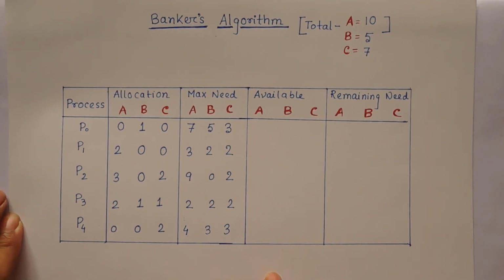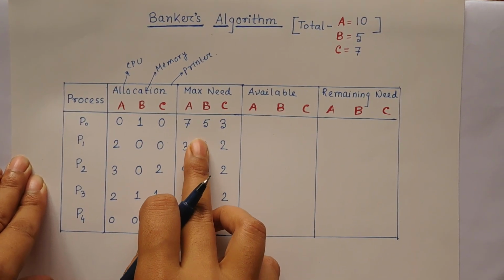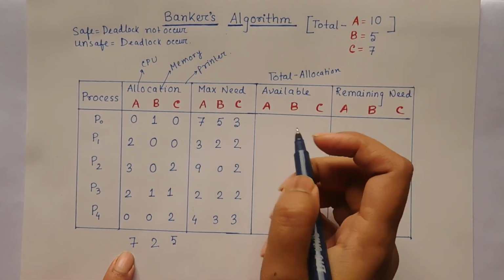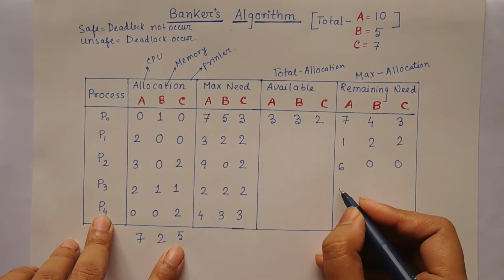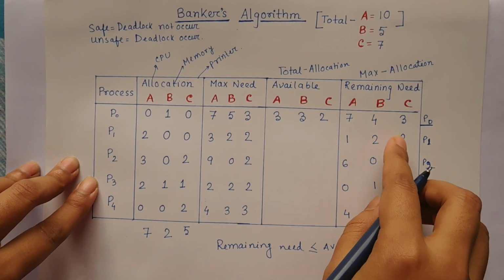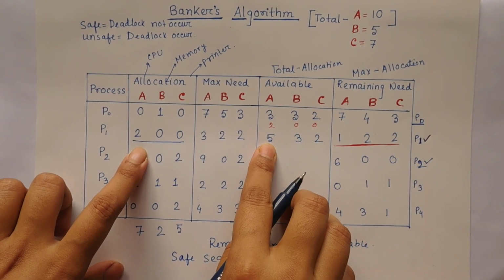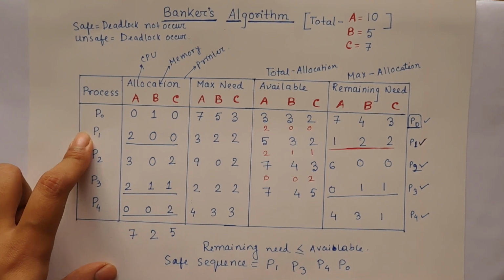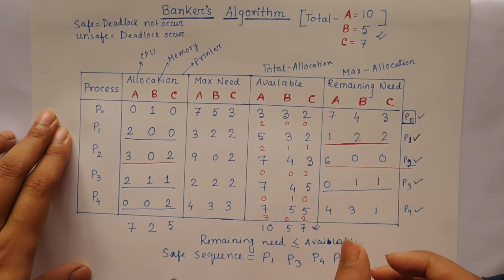BANKER'S ALGORITHM | WITH EXAMPLE | IN OPERATING SYSTEM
Explanation of Banker's Algorithm with example. Description about safe state and safe sequence.